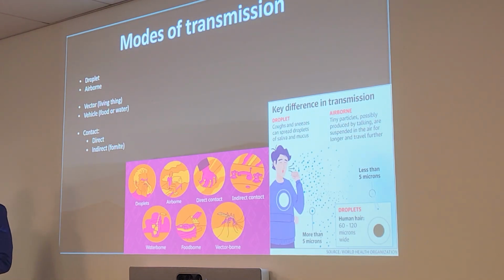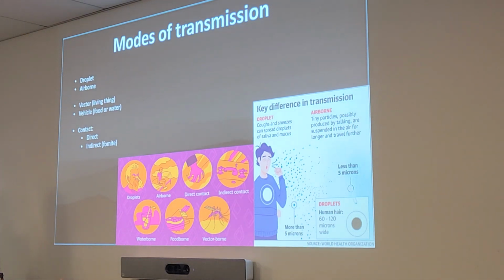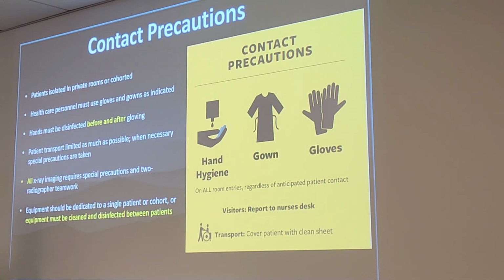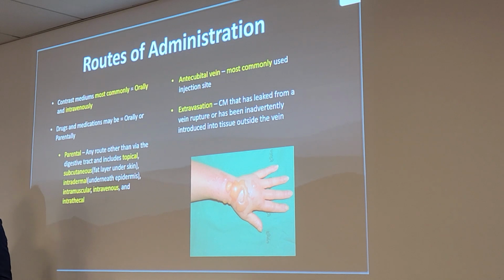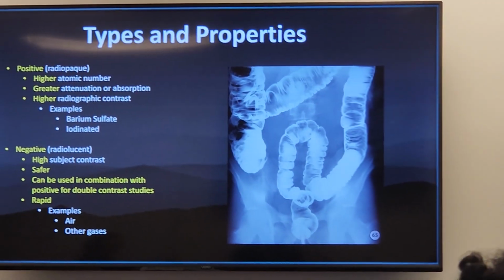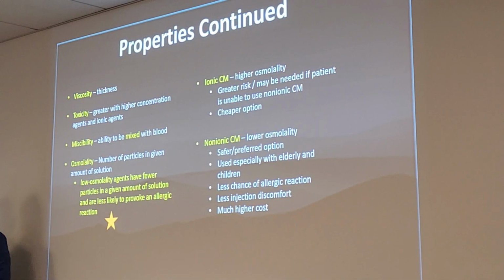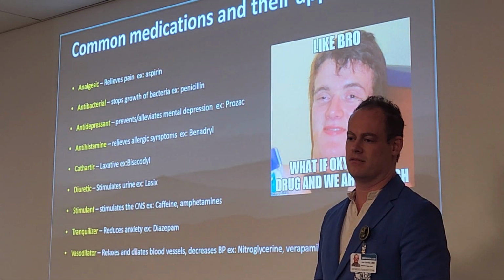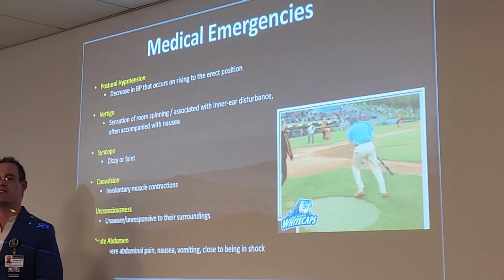6-15-23 Patient Care Review - Test 1 (Part 2 of 4)